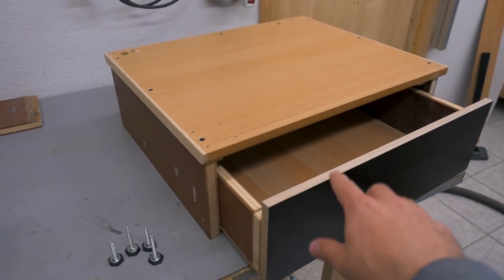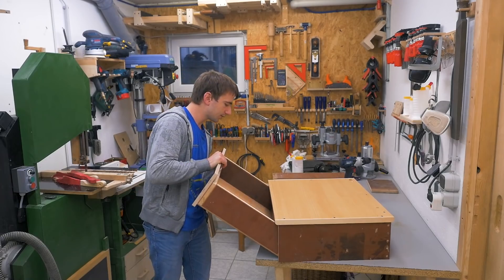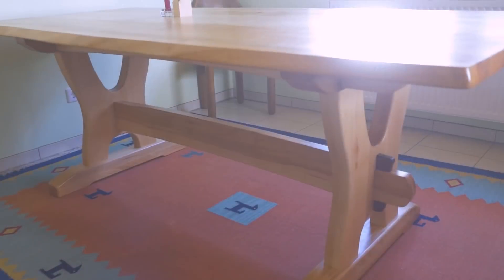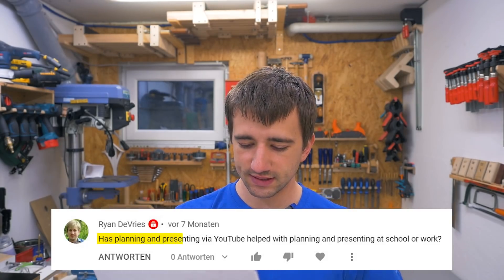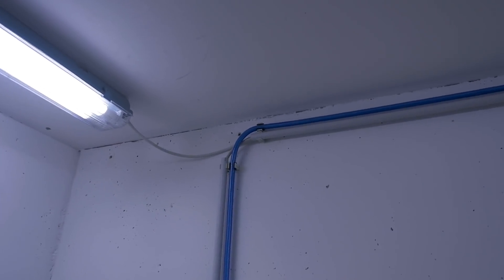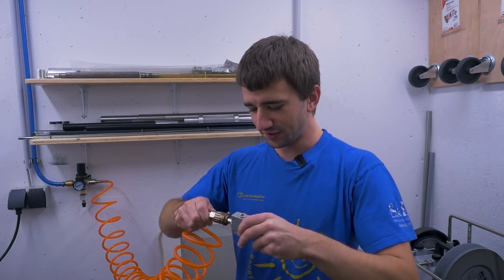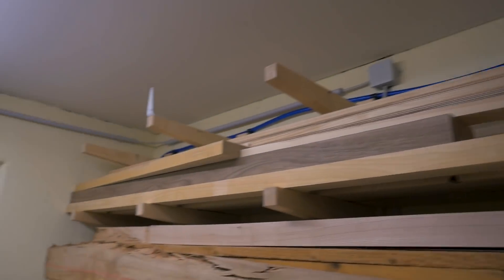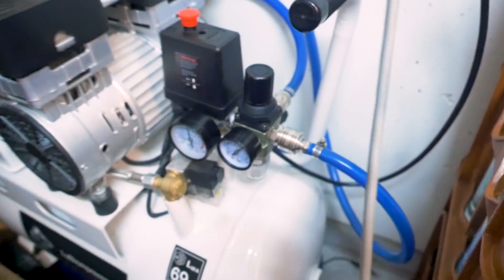Smart & Easy Drawer Slide, Q&A and Mini Project (Random Shop Stuff 26)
In a past video I asked for some questions. But since I did that in a way so you could only fin d that if you watched the whole video. It acheived what I wanted and I got only good questions, also more personal ones and didn't had to filter any of them. I also built a simple stand for a freezer with a drawer. I made wooden drawer slides, that are almost full extension and the drawer won't fall down and has a positive stop.

Link to the big In-Depth project: (coming next week)